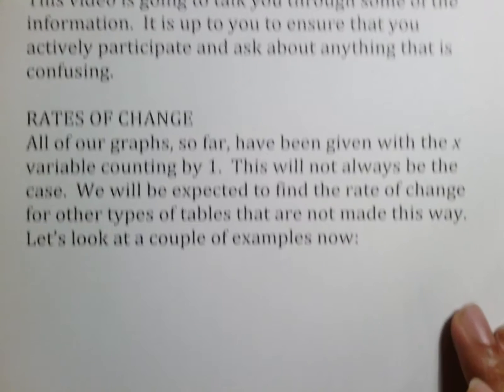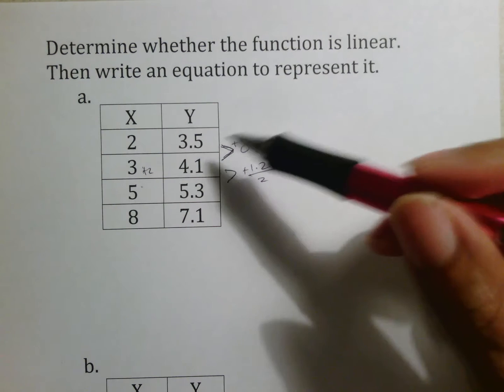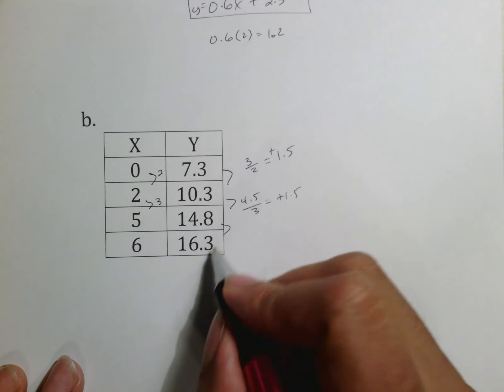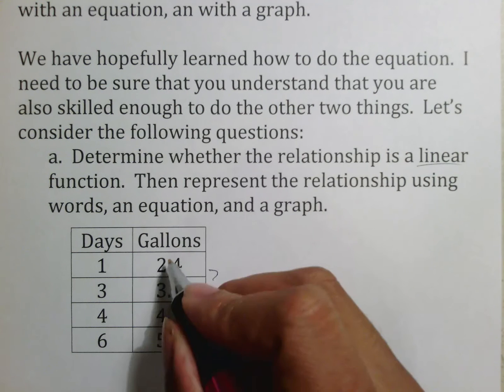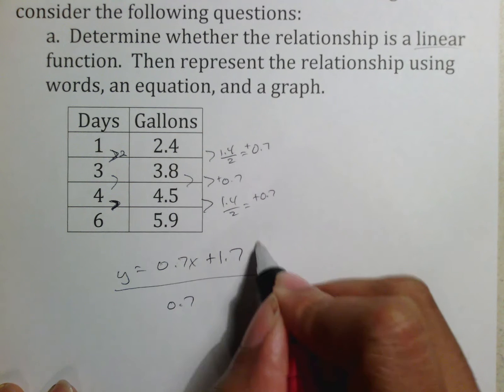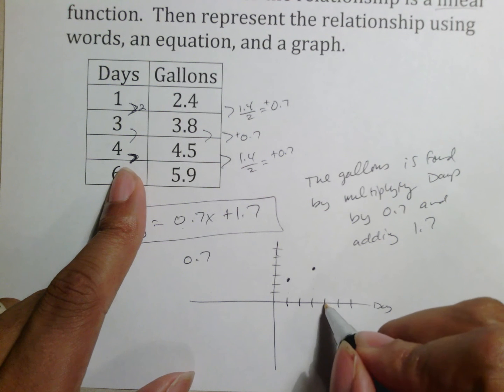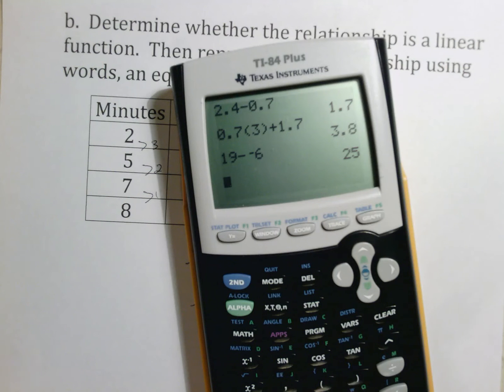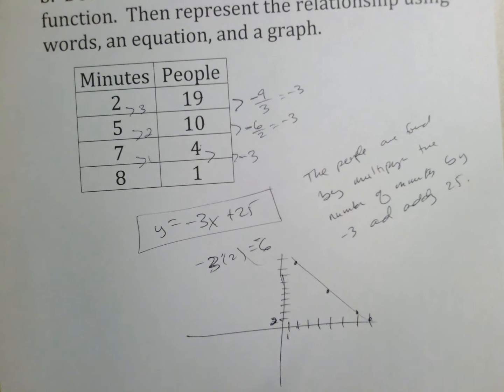SSHSMATH - Ch 4.1 through 4.3 Miscellaneous Topics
Brief video discussing topics that were not specifically covered this week that will be expected of us on the test in two weeks.  No need for notes, but you are responsible for understanding these topics.